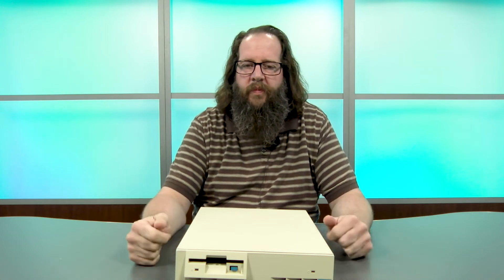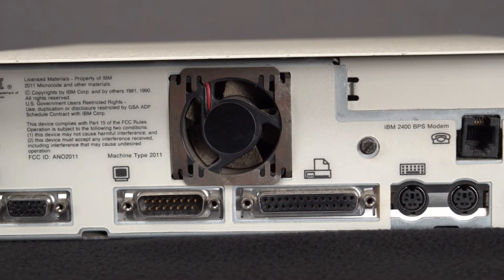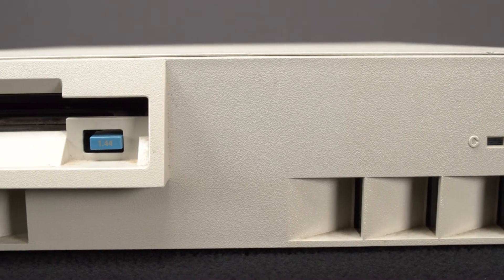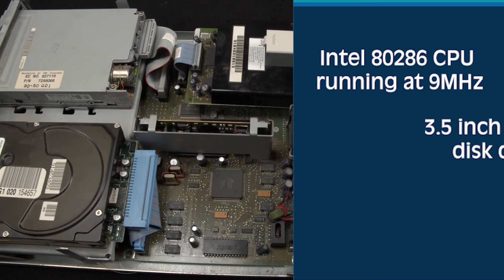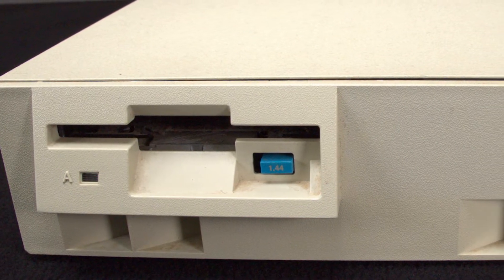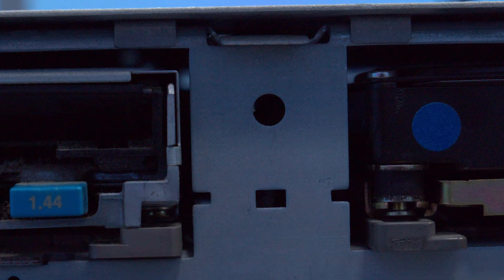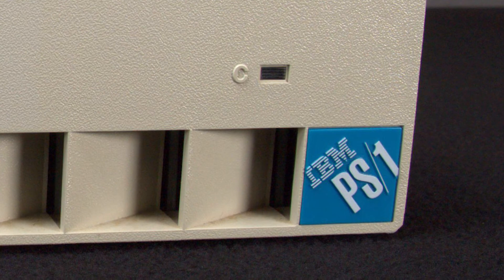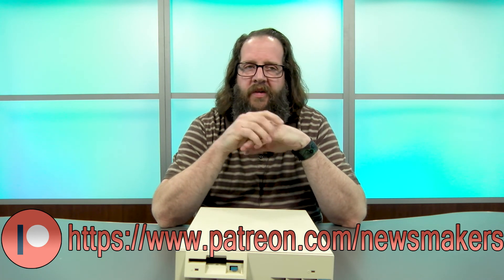The IBM PS/1 Model 2011, A Retro Computer First Look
The original IBM PS/1, Model 2011, featured an Intel 80286 CPU running at 9 MHz, either 512 KB or 1 MB of system ram and a builtin modem allowing customers to connect to Prodigy and Quantum of which IBM had a partnerships.  Unlike many PCs of the time, the PS/1 Model 2011 had it’s power supply in the CRT monitor, making it almost impossible to use 3rd party monitors.  Join us as we take a first look at this unique part of personal computing history.